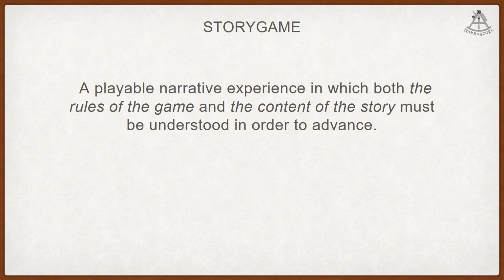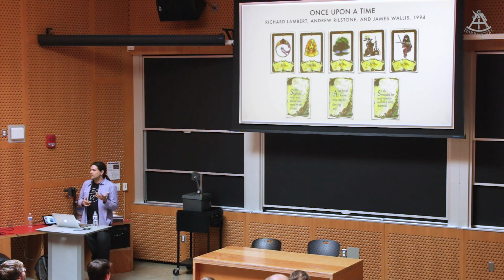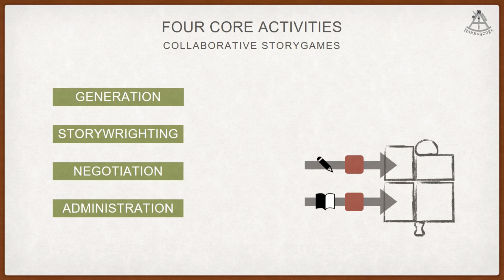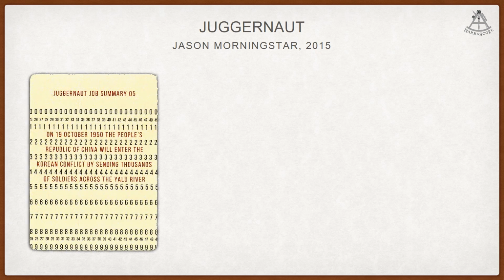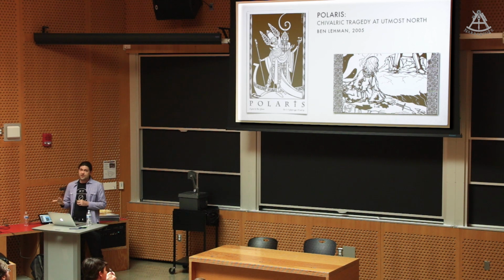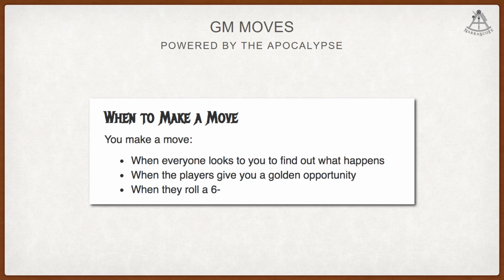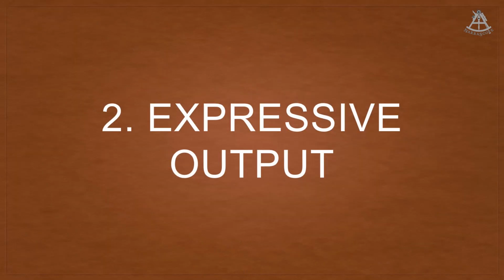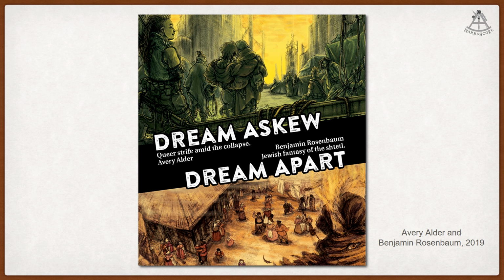Narrascope 2019 - Aaron A. Reed - What Digital Storygames can learn from Analog Storygames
Narrascope Conference, Boston, June 15+16 2019 - Celebrating Narrative Games

This is Aaron A. Reed's talk, in which he talks about awesome indie pen & paper role playing games, and how digital games can learn from them.

NarraScope is a games conference that supports interactive narrative, adventure games, and interactive fiction by bringing together writers, developers, and players.